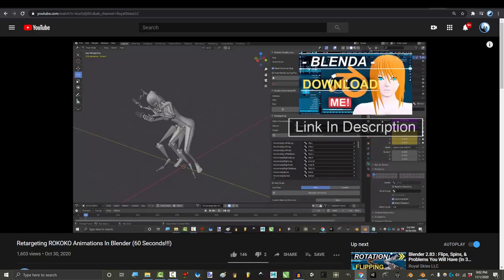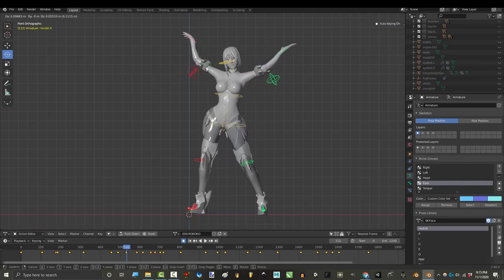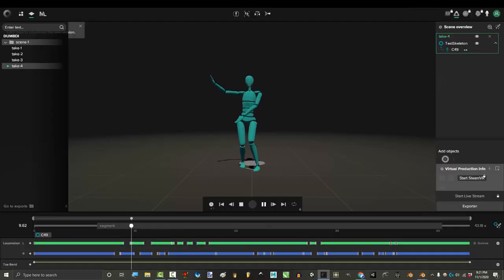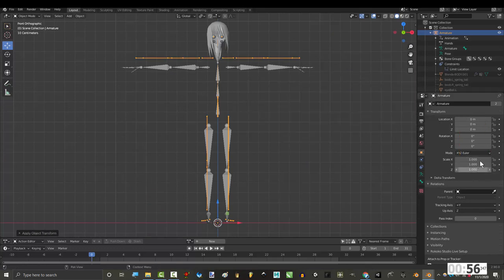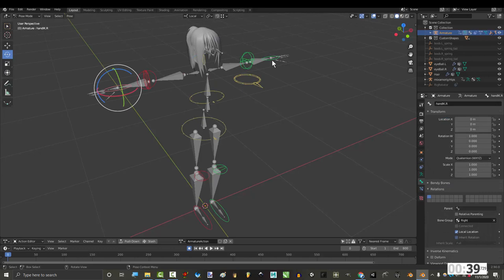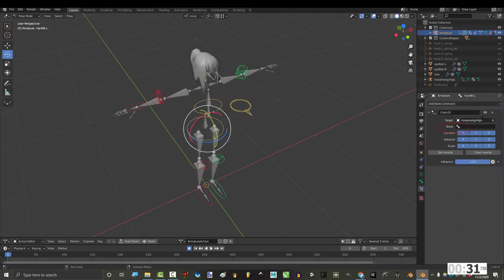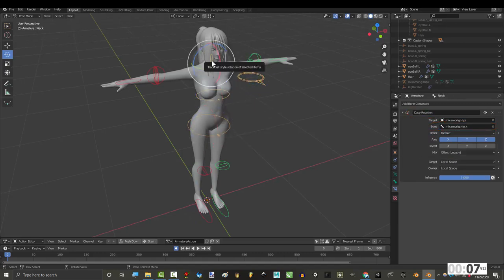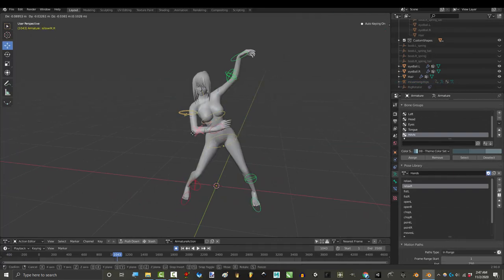BLENDER + ROKOKO IK Rigging (2 Minutes!!!)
If you're serious about getting the biggest bang for your buck, you'll want to take full advantage of motion capture by integrating it DIRECTLY into your IK rig. It's easy to set-up and saves hours of retargeting in the long run :)